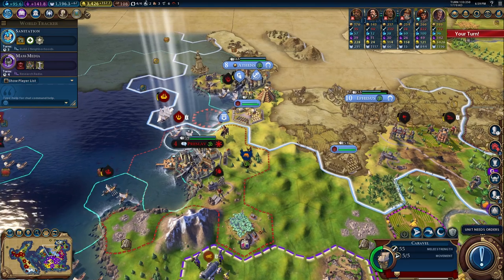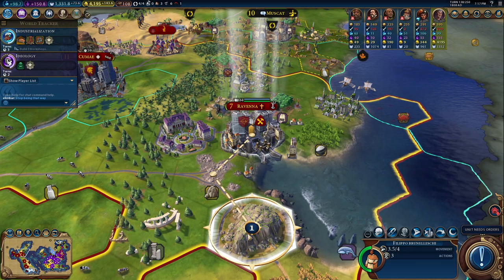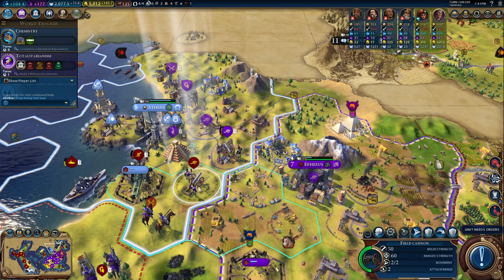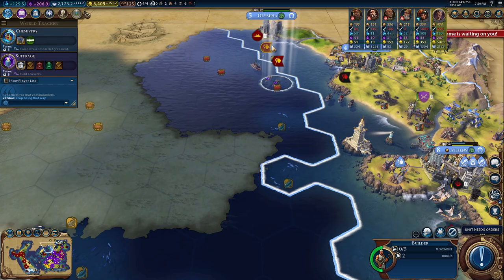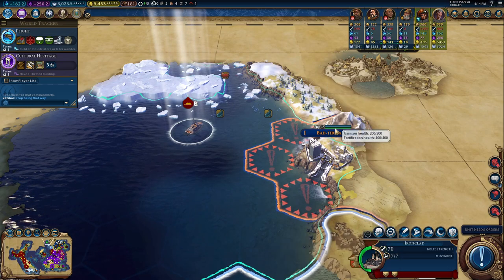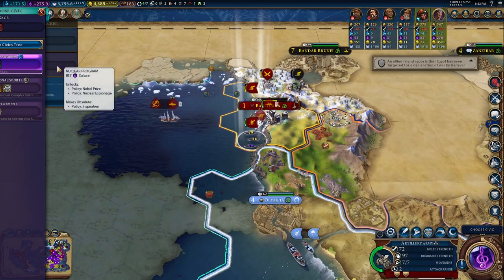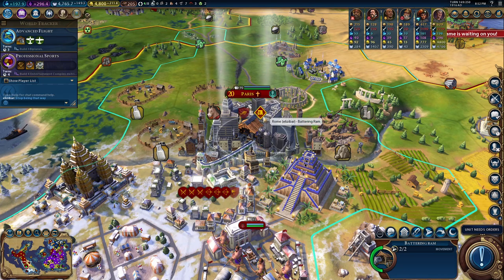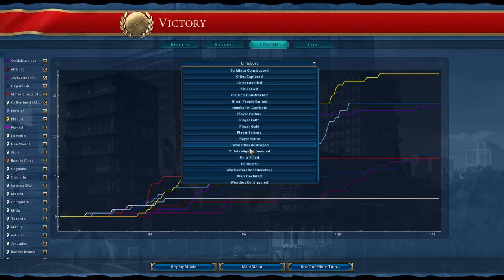The Glory of Rome is Eternal - Noob Multiplayer with SixSevSairis Part 3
Build a Civilization to Stand the test of time!

"Civilization VI is the newest installment in the award winning Civilization Franchise. Expand your empire, advance your culture and go head-to-head against history’s greatest leaders. Will your civilization stand the test of time?" --Steam

Civilization 6